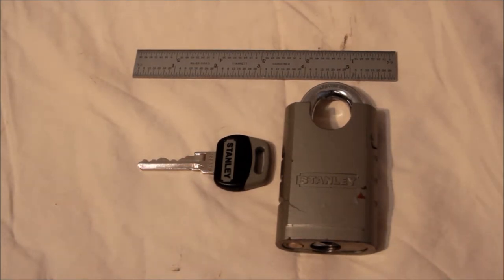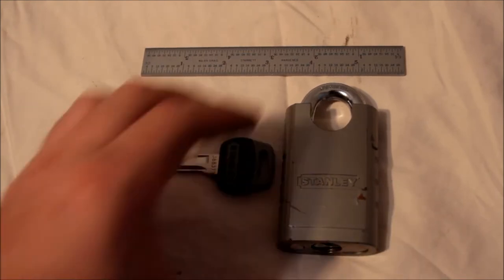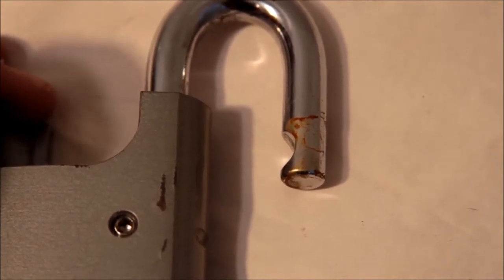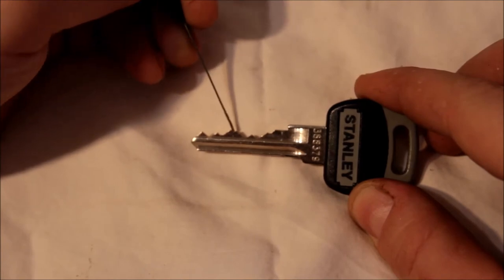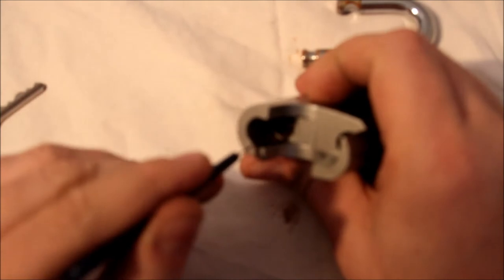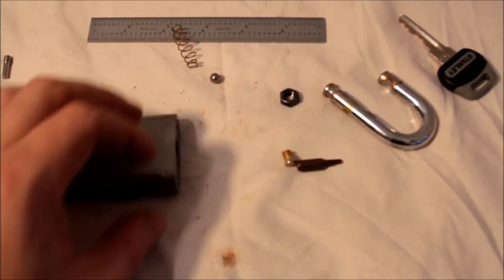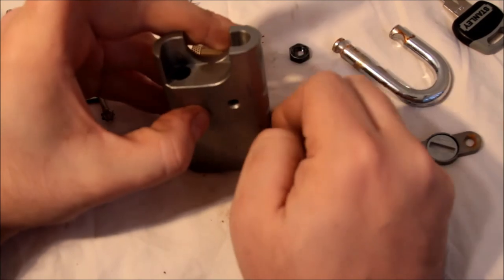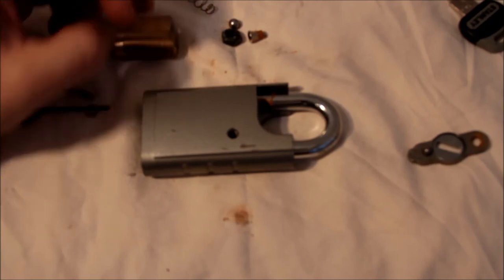(091) Rust Bucket: Stanley Shrouded Padlock